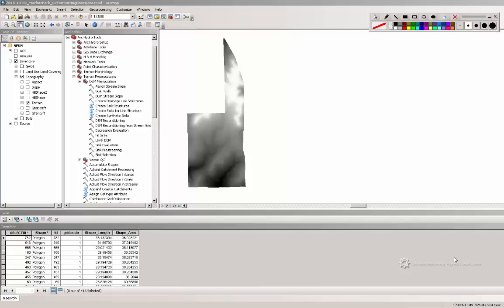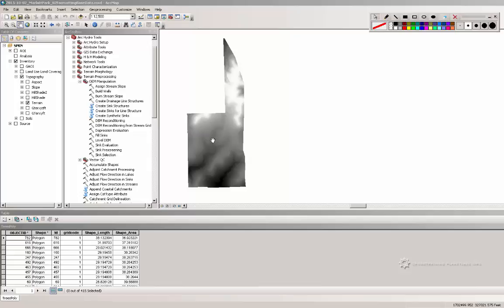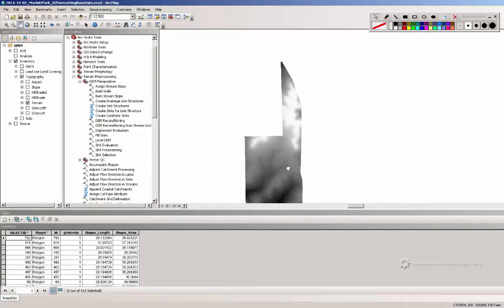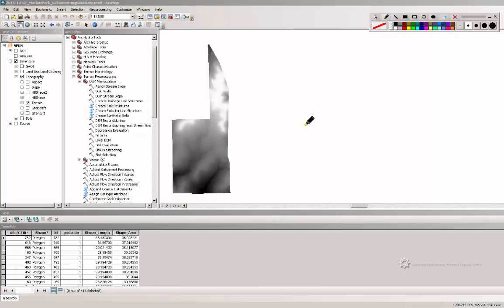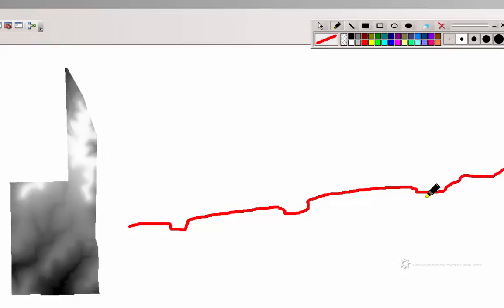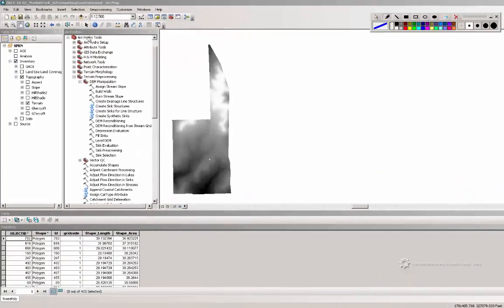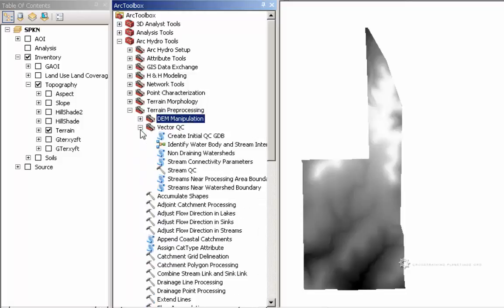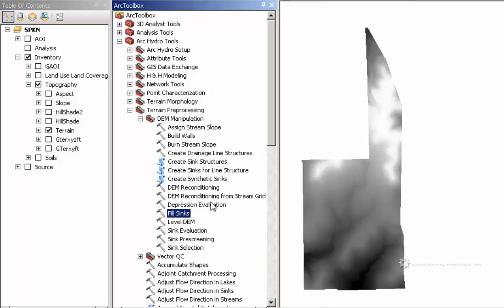GIS 4.7.4 Hydrologically Correct Surface